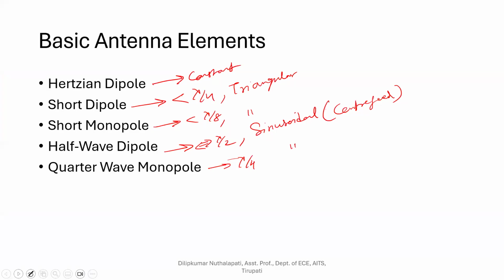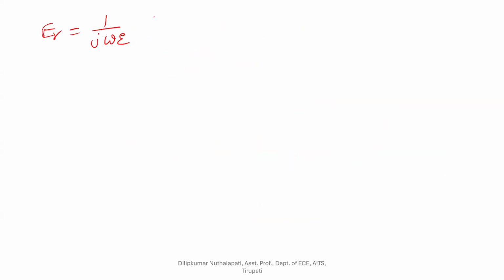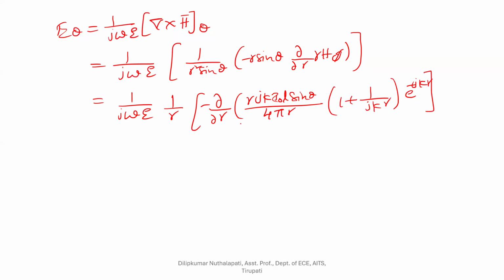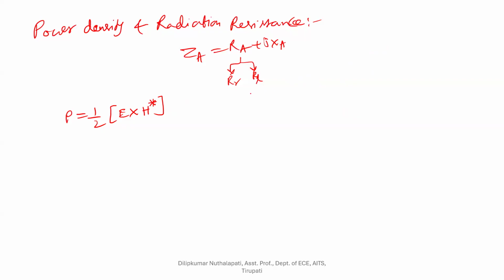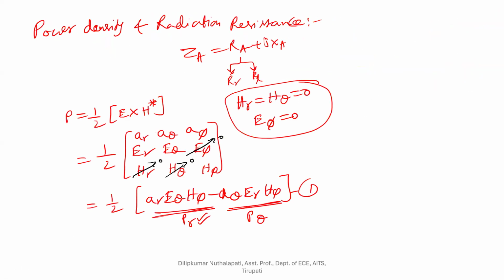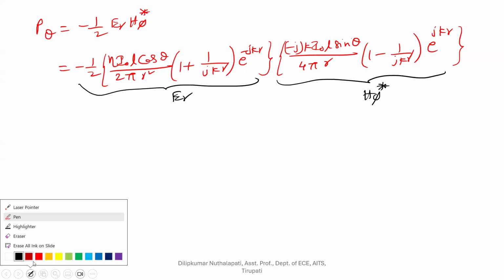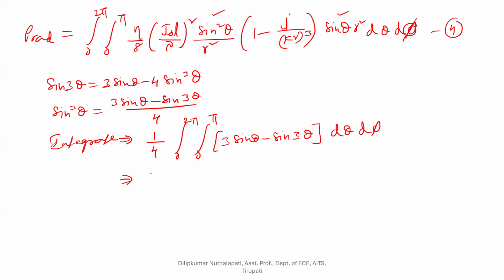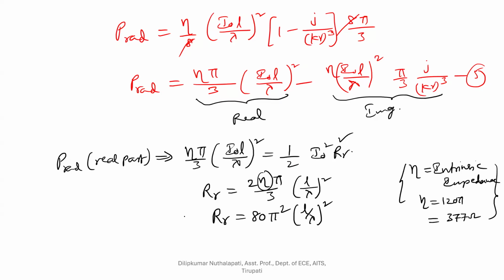Thin Linear Wire Antennas - Hertzian Dipole/Current element Part II by DILIP KUMAR NUTHALAPATI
Radiation Resistance Derivation